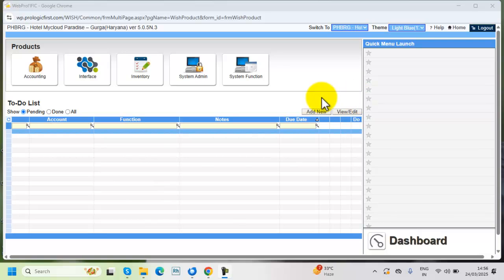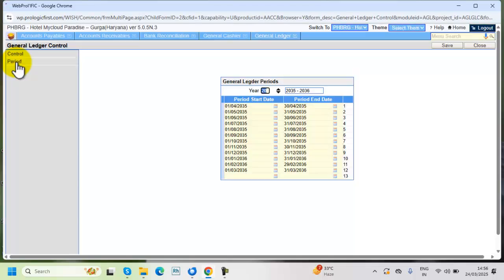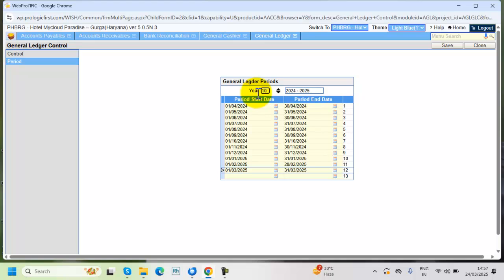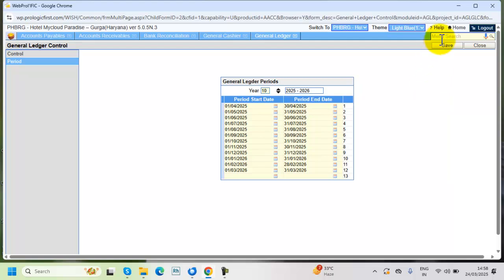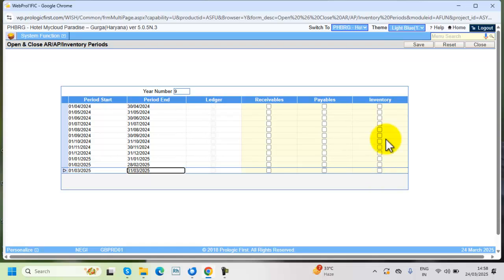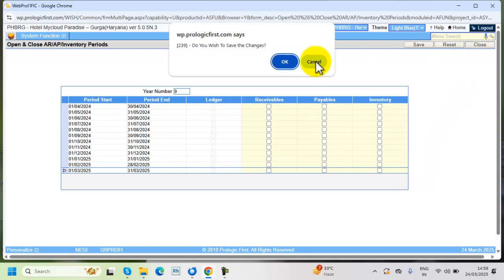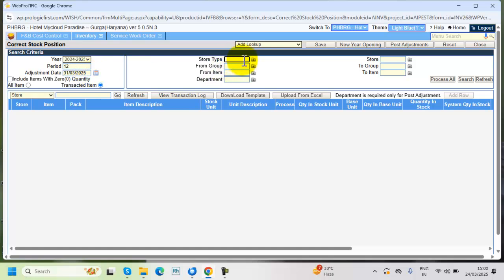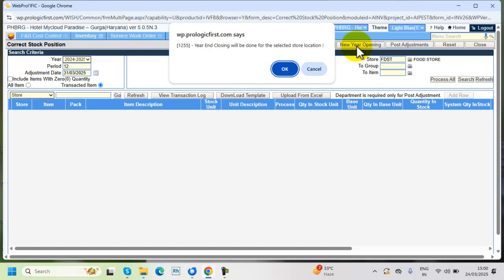New year opening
The video explains the steps to run the process of New Year Opening in the Inventory module.